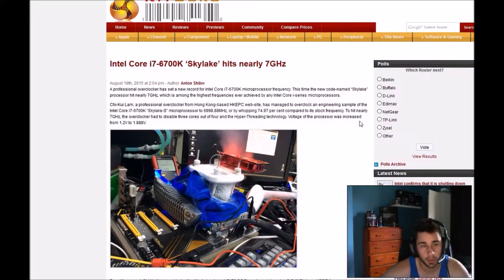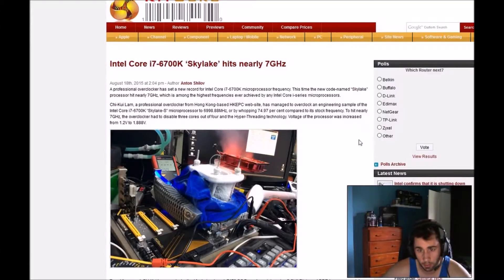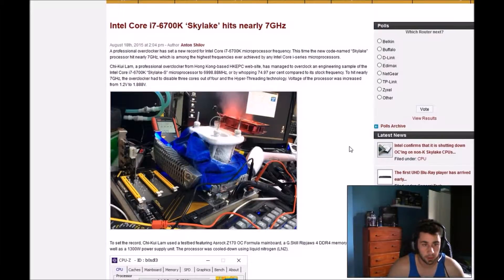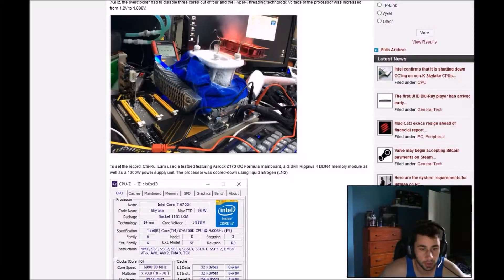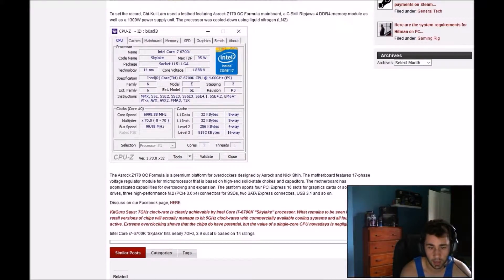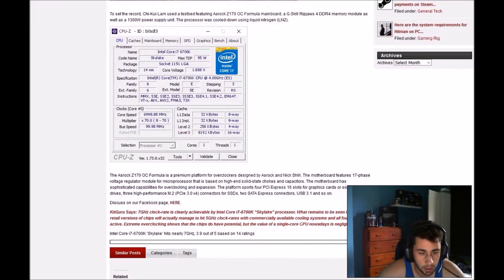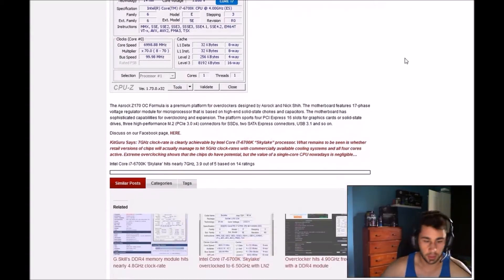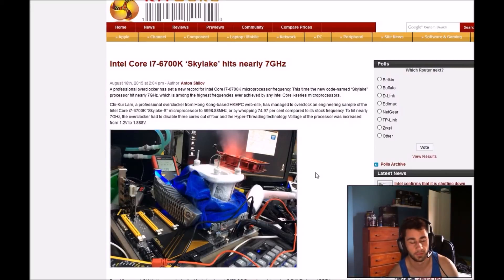Intel Core i7 6700K ‘Skylake’ hits nearly 7GHz